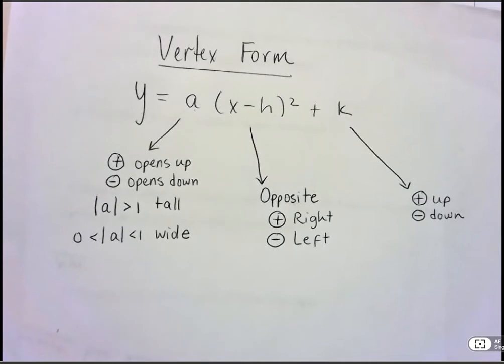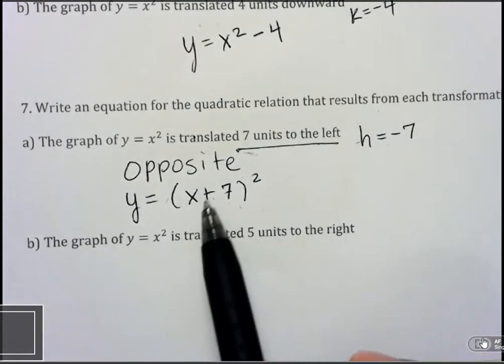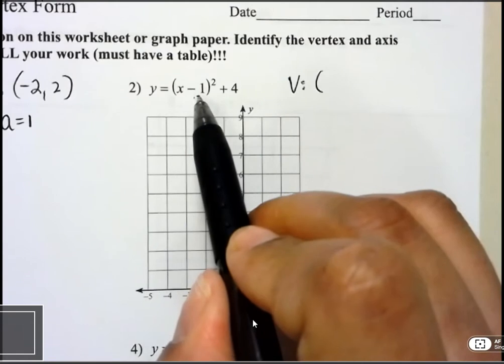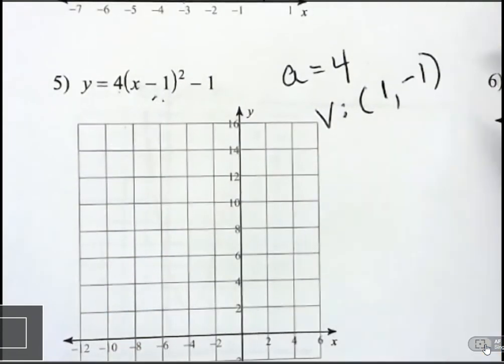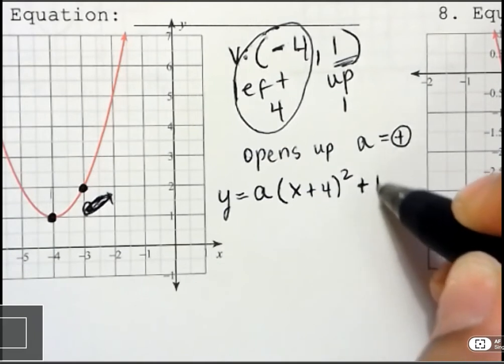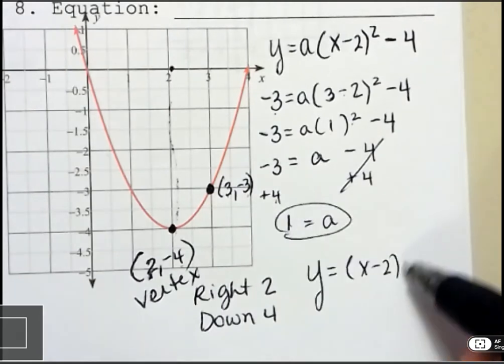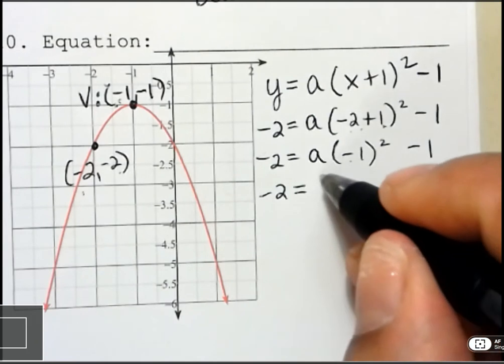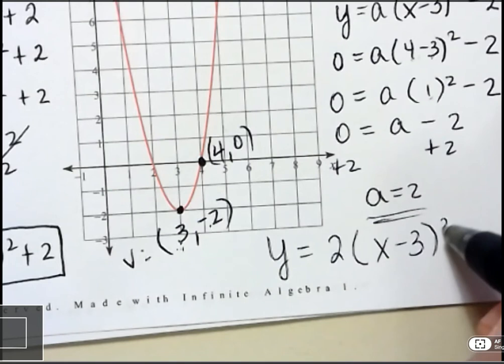unit 5 Writing vertex Form 1